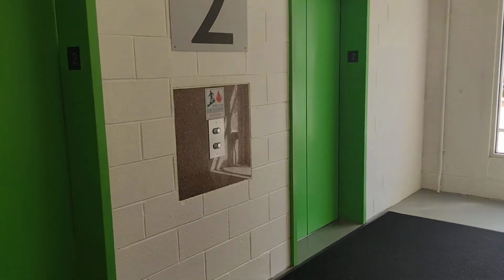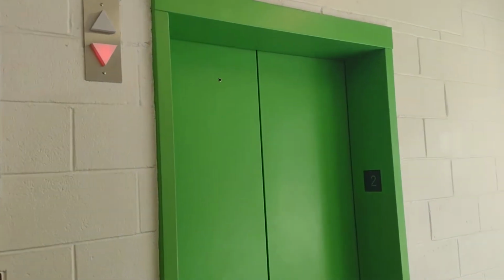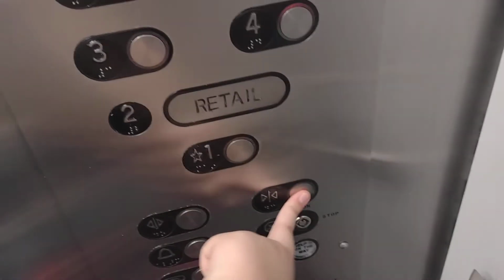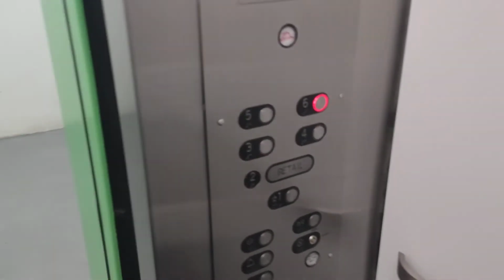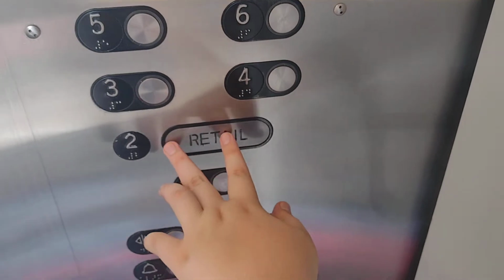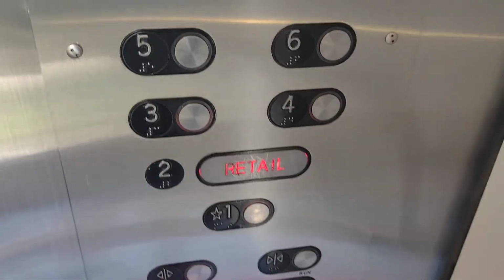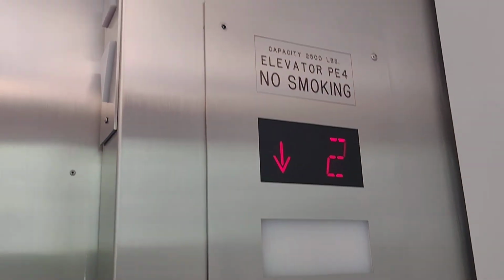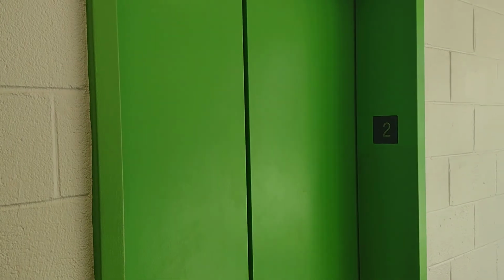Quiet! Schindler Mod Hydraulic Green Elevators at Reston Town Center in Reston VA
Filmed in August 2nd 2022

These Elevators are just plane basic nothing to exciting. They used to be Older Otis Series 1 but then they got Modernized by Schindler with some GT press fixtures I think. They have a big bar button for the 2nd floor which is interesting. The inside chime doesn't ring which one of the other set of elevators have the chime. The motor I think is original and so as the Interlock and the equipments I think.

Installed in 1992, Modernized in 2015.